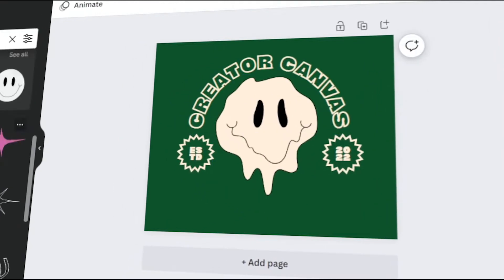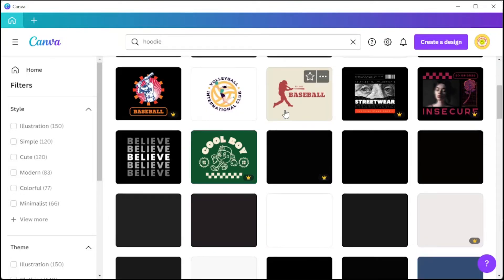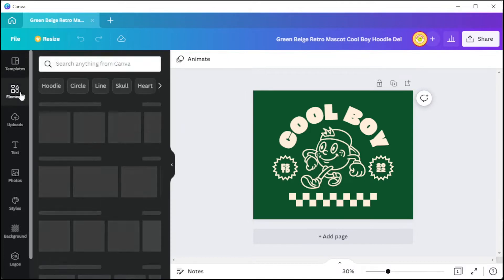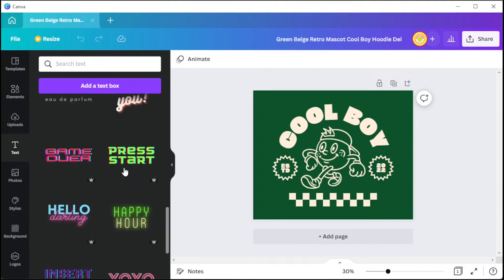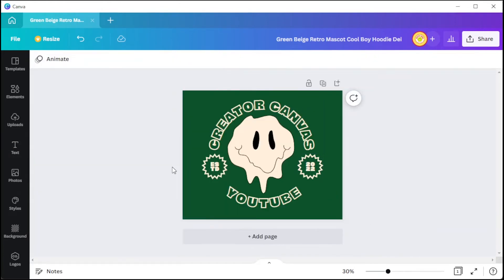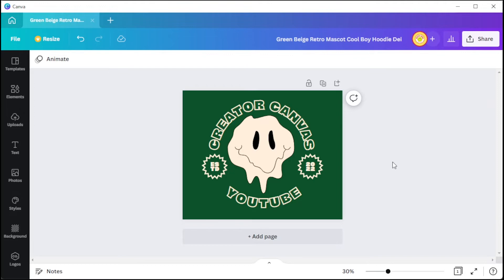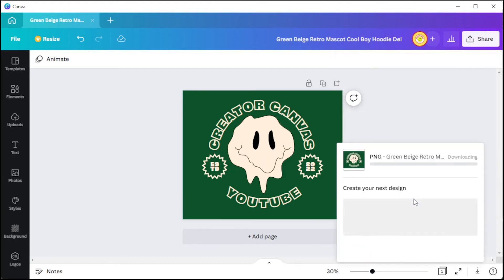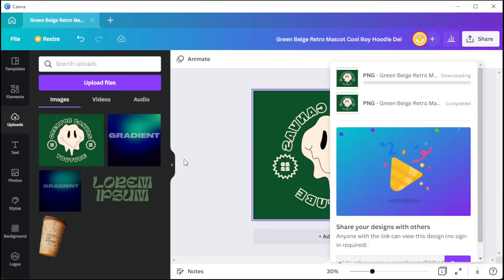How to Design Your Own Sweatshirts & Hoodies for FREE (Using Canva)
Want to design your own sweatshirt or hoodie?  In Canva, you can easily add and manipulate text and images to create your own designs that you can either print yourself onto transfer paper, or even printed onto apparel for you!  Follow this tutorial to see how you can get started.

0:00 (Intro) Make a Sweatshirt or Hoodie Design
0:15 Choosing a Template
0:46 Adding Custom Elements
1:09 Inserting & Editing Text
1:22 Time-Lapsed Demonstration
2:01 Print on Demand Option
2:31 Printing the Design Yourself
2:54 Flipping Your Image for Transfer Paper